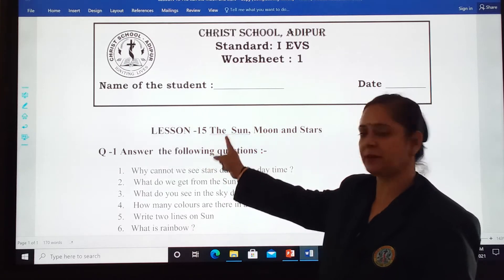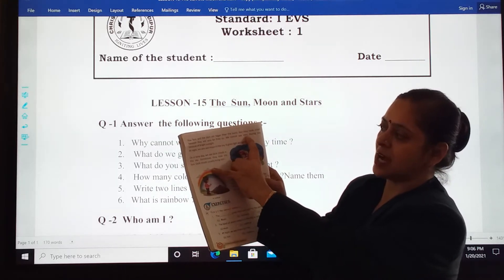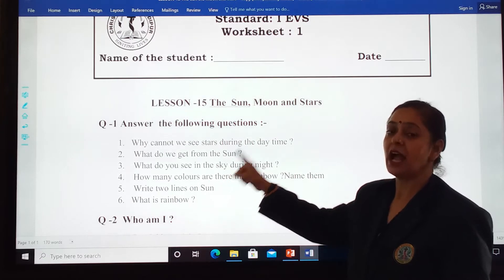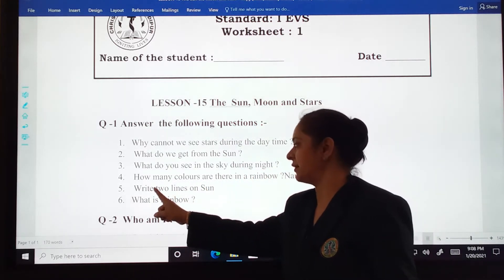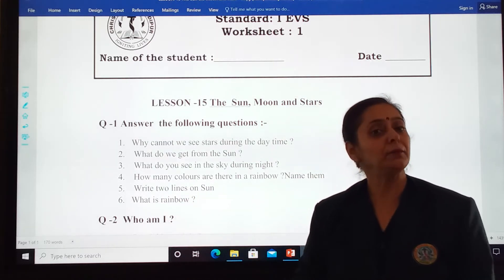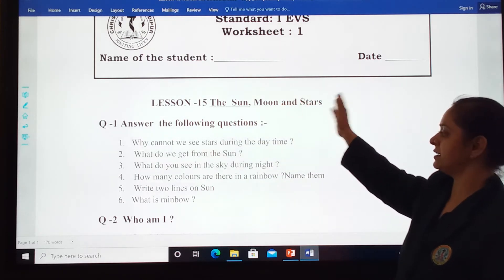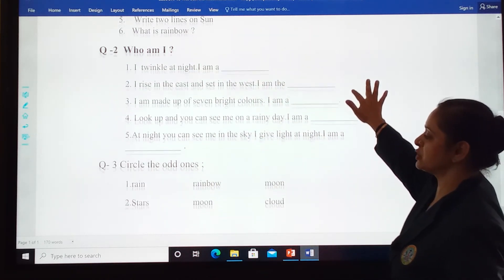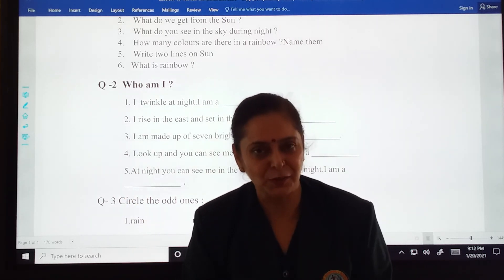STD : 1 // EVS // Chapter : 15 // The Sun Moon and Stars // Worksheet Reading